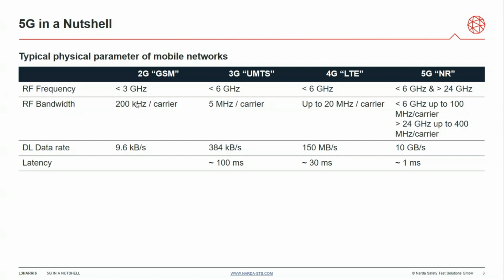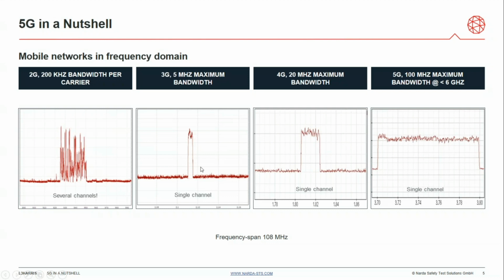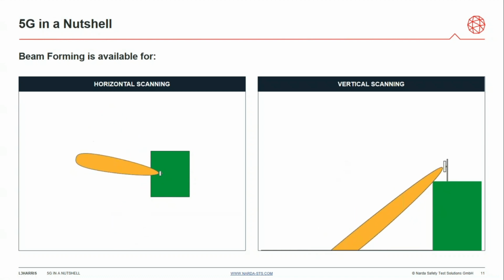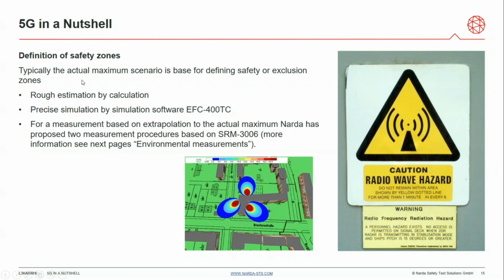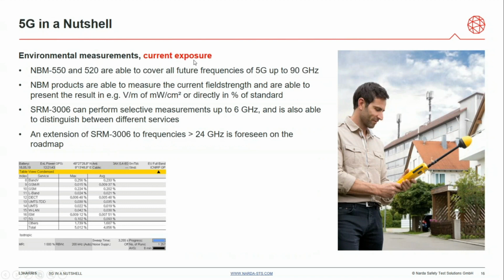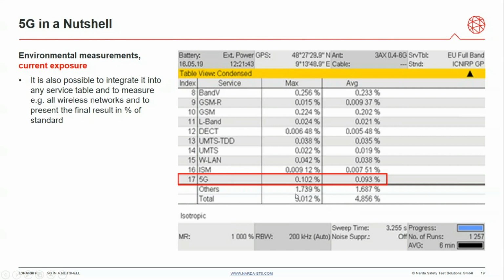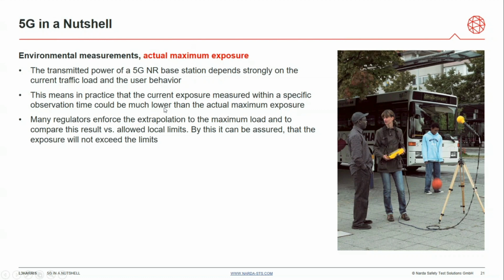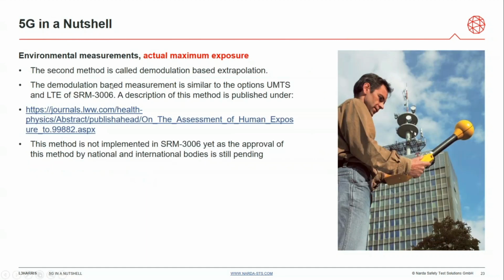New Aspects and Peculiarities of EMF Testing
As telecommunications technologies advance, new challenges arise in the field of safety and radiation monitoring.

In this 5G – New Aspects and Peculiarities for EMF Testing webinar, Volker Brands from Narda STS will talk us through the basics of 5G technology and the evolution of radiation monitoring in the 5G era.

This will be the first installment of our 2-part 5G webinar series with Narda Safety Test Solutions.

This webinar will feature:
* An introduction and basic overview to 5G technology
* 5G beam forming and massive MIMO
* Impact of 5G on EMF measurements
* Introduction to 5G monitoring technology